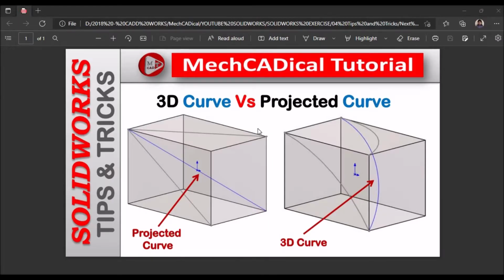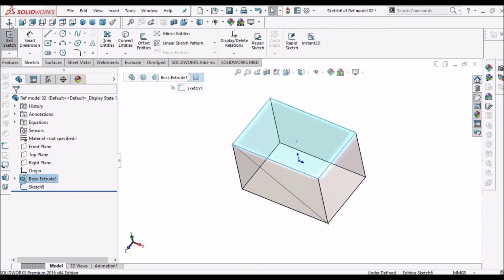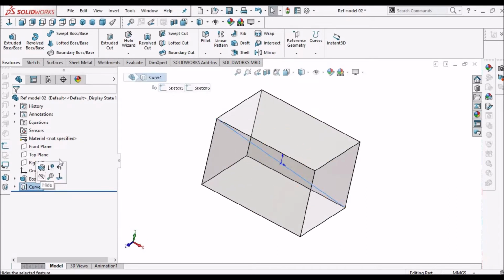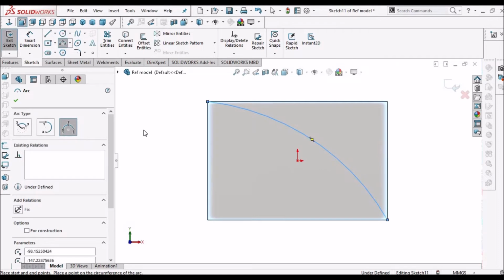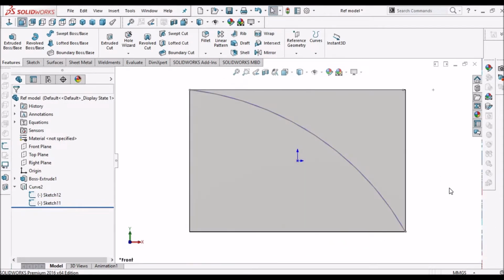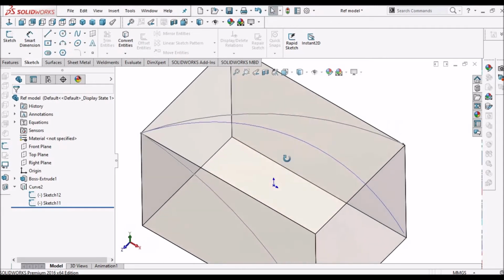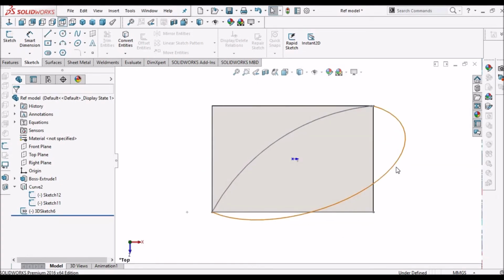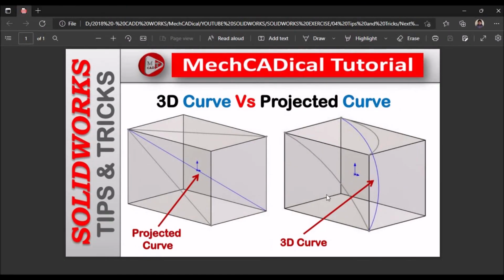3D Curve Vs Projected Curve [Major Difference] In SolidWorks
In this Video, I am going to explain, about  the difference between 3D Curve & Projected Curve in SolidWorks.